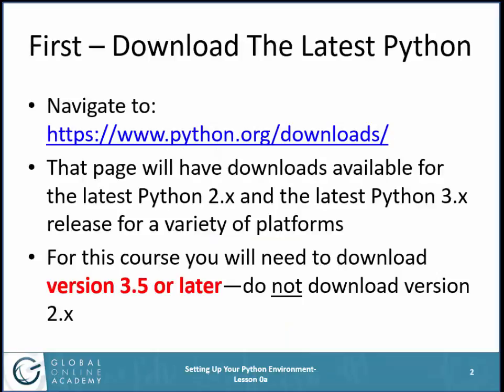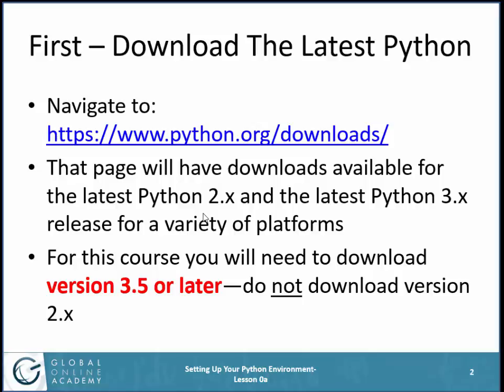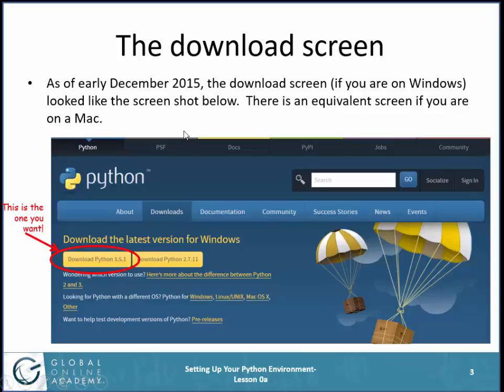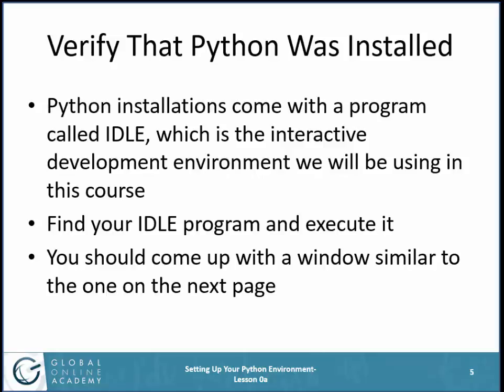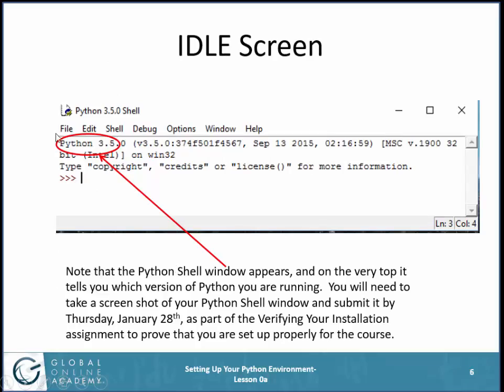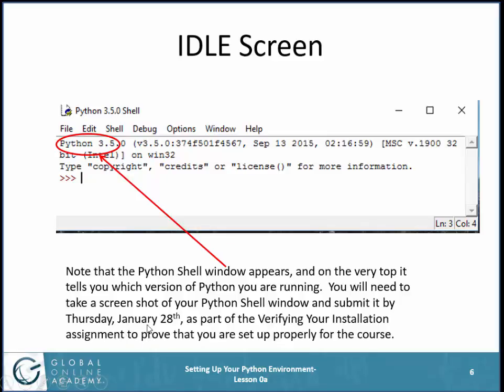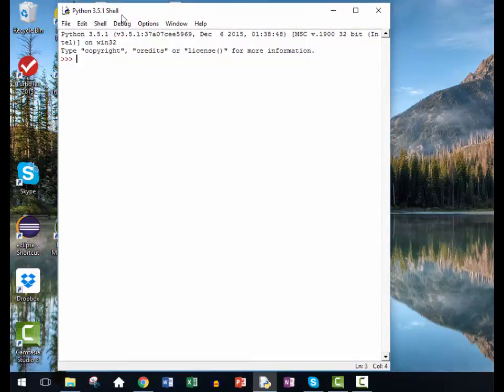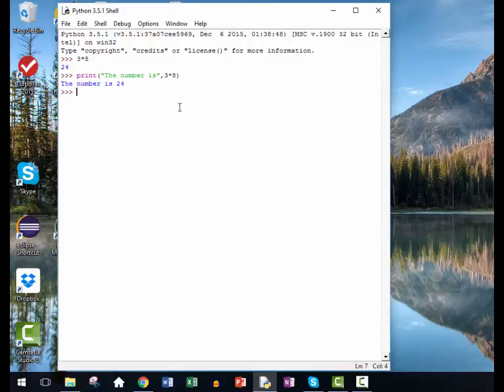0a - Setting Up Your Python Environment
GOA Analyzing Data With Python - Video 0a.  This video shows you how to download and install the latest version of Python, and how to open up the IDLE program to run some Python commands.